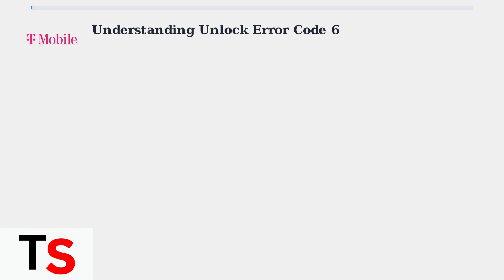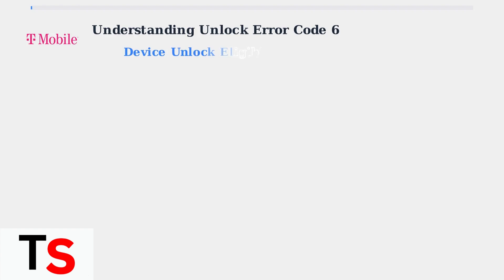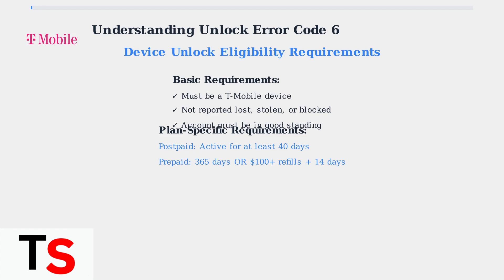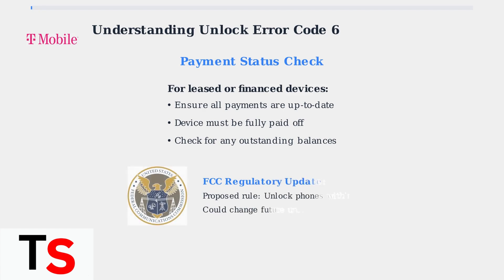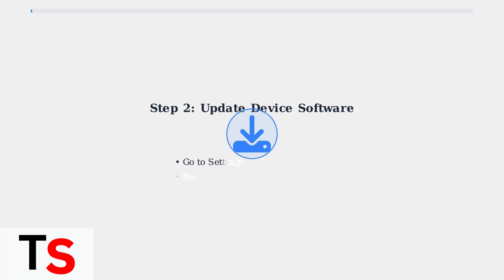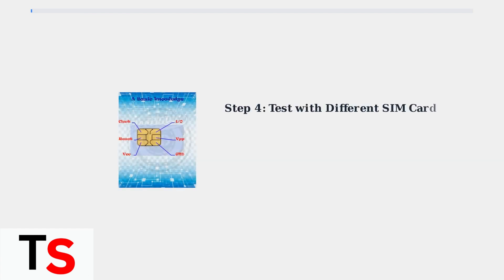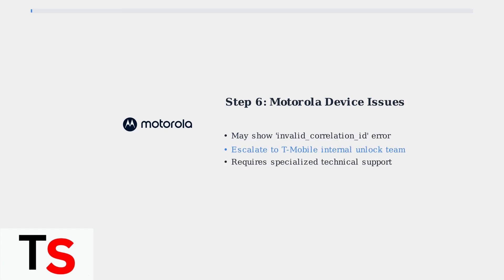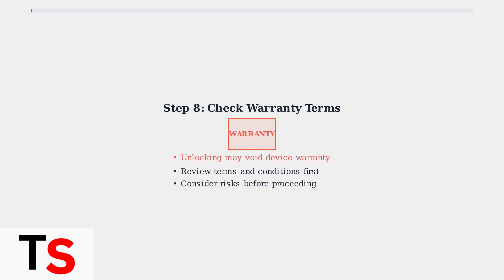How To Fix T-Mobile Unlock Error Code 6 | Full Device Unlock Fix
Are you struggling with the T-Mobile Unlock Error Code 6? Look no further! In this video, we present a detailed guide on how to fix this specific unlock error. We will explore the reasons behind the error and provide you with practical solutions to get your device unlocked quickly and efficiently.